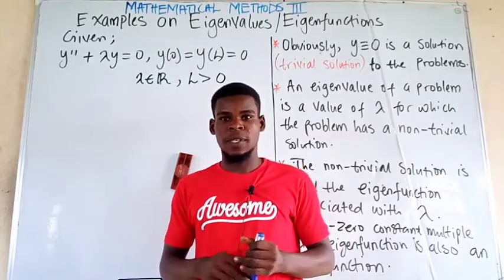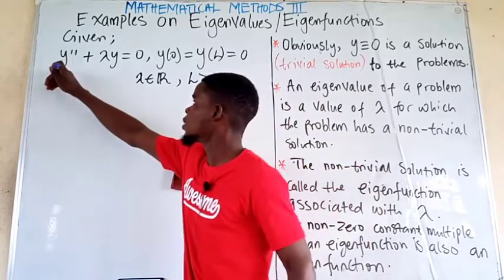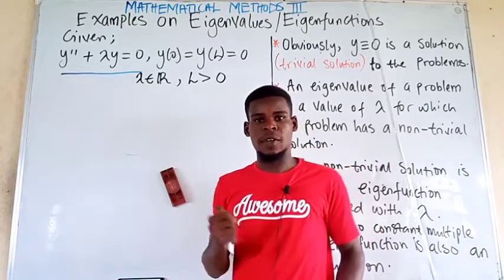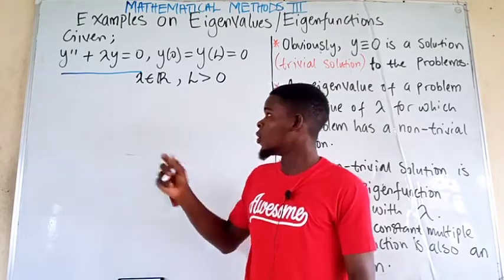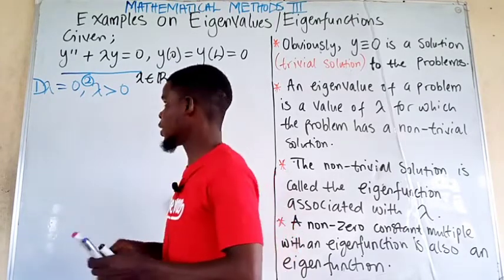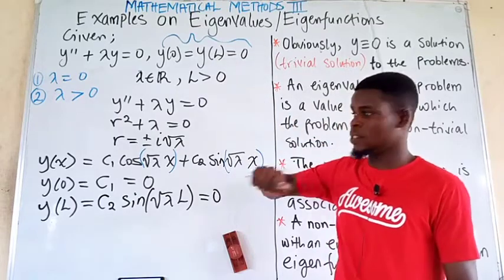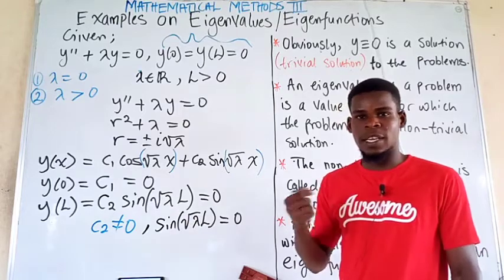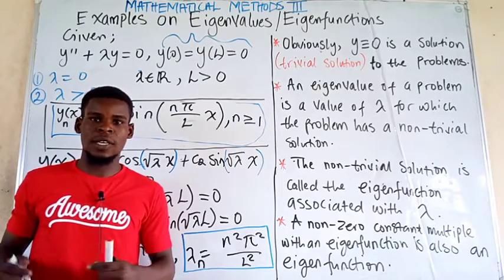How to find the Eigenvalues and Eigenfunctions of a Sturm-Lioville problem.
In this video, I have explained what is meant by an Eigenvalue and also an Eigenfunction. I have solved an Ordinary Differential Equation for it's Eigenvalues and Functions.
solving the ODE for it's Eigenfunctions and eigenvalues given some boundary conditions.